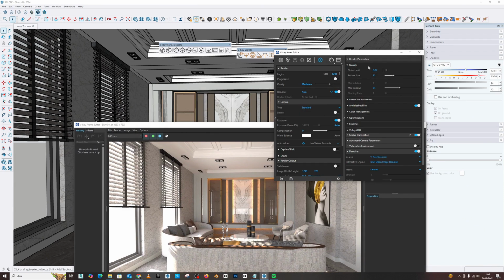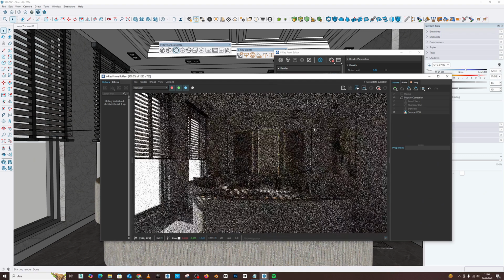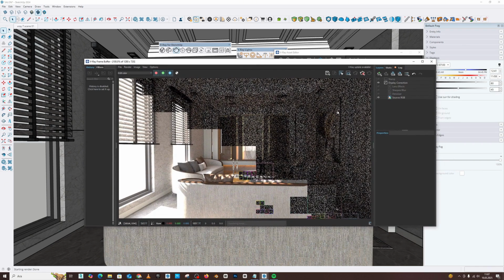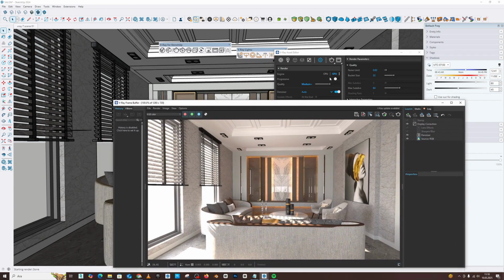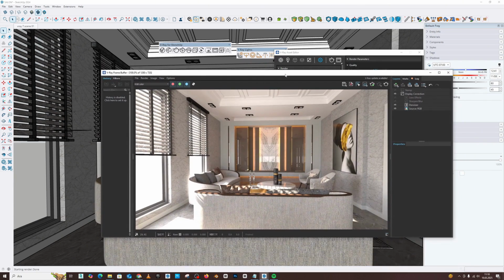Unlock the Power of V-Ray: Progressive vs Bucket Rendering 04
Progressive or Bucket? Master Your Renders by Choosing the Right Method!

In this video, we break down the two main V-Ray 7 rendering modes—Progressive and Bucket. You’ll learn when to use each one, how they impact your workflow, and which settings give you the best results for your projects.

Discover the pros and cons of Progressive and Bucket rendering

Learn which method is faster for test renders, and which is best for final, high-quality output

Get expert tips to avoid common rendering pitfalls and save precious time

By the end of this lesson, you’ll know exactly which mode to use—and why. No more guesswork, just crystal-clear results!

Watch now and take full control of your rendering process!